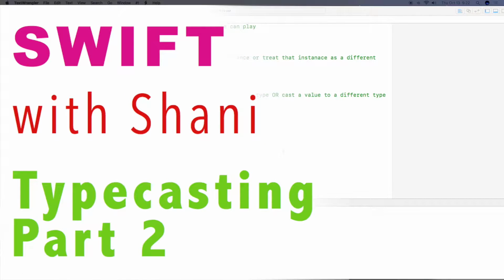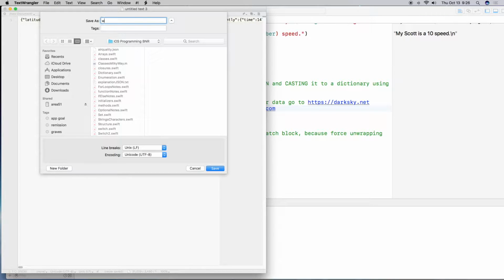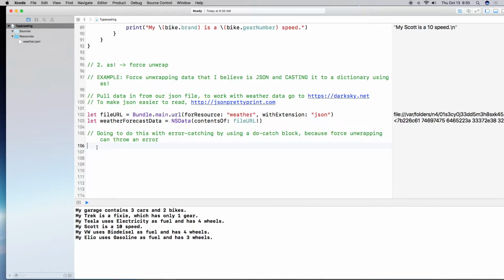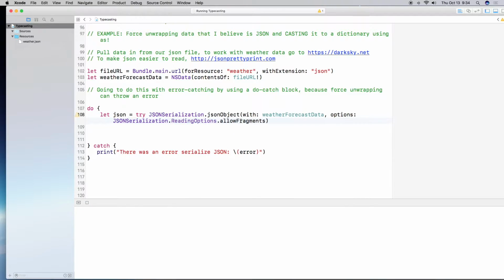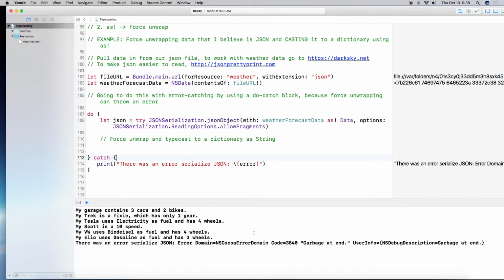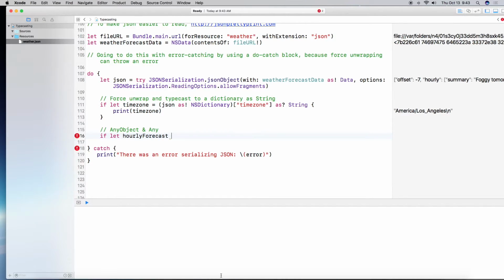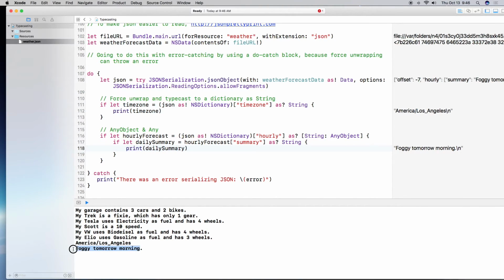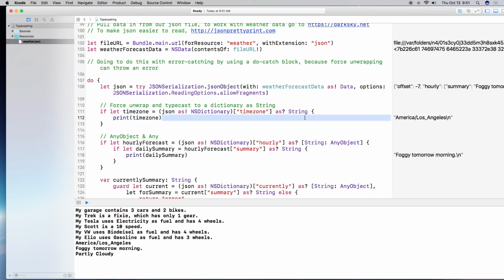Swift 3: Typecasting Part 2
This unscripted video tutorial is 2 of 2 where I share what I learned about typecasting in Swift! This video will dive into what a typecasting operators, is & as, with walkthrough examples -  all in Xcode's Playground.

To pull your own JSON data like I did, sign up and get access to the weather forecast API that I used

To make json easier to read, paste your raw JSON into this website to get a version of it that is easier on the eyes

BUT if you need additional help or references, I highly recommend the following books:

- Swift Programming: The Big Nerd Ranch Guide (Big Nerd Ranch Guides)

- Object Oriented Programming with Swift 2